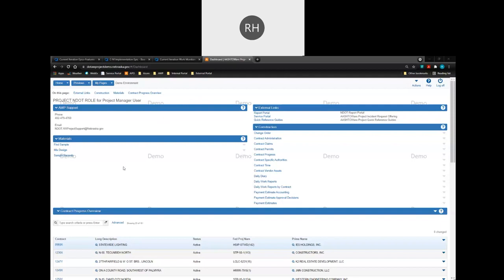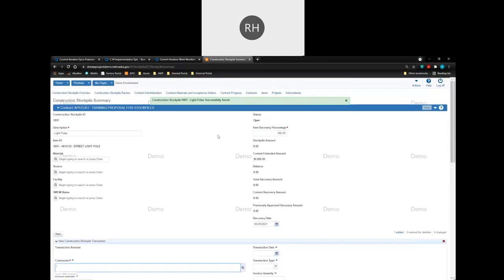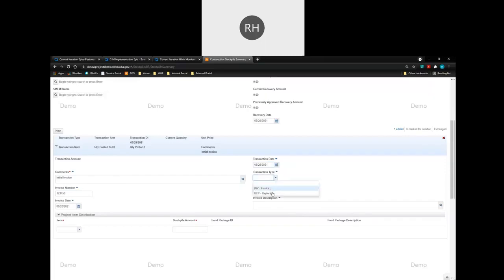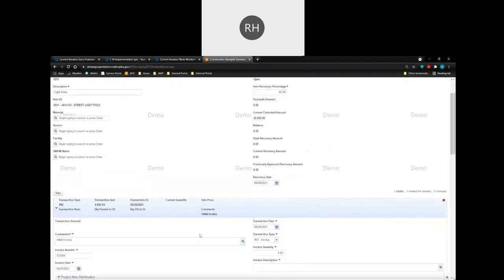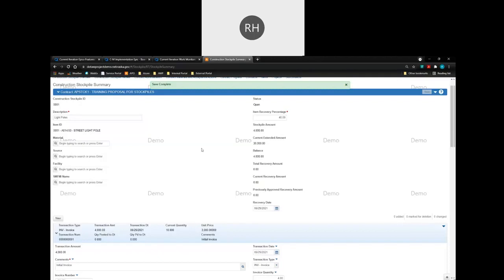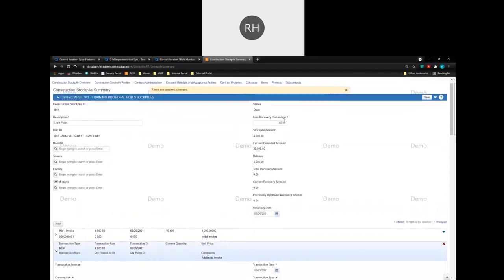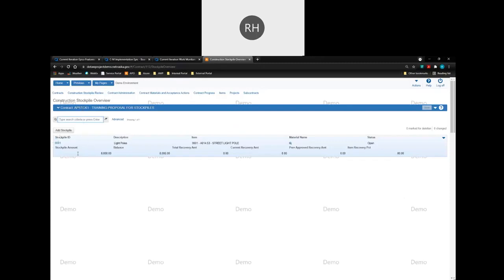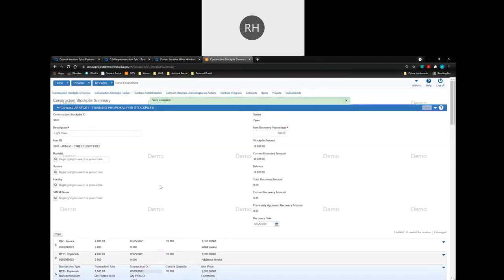Stockpile Material | AASHTOWare Project Training